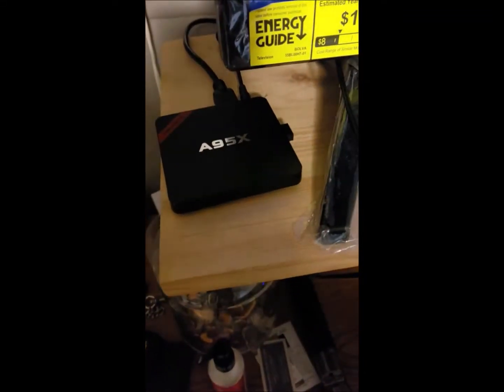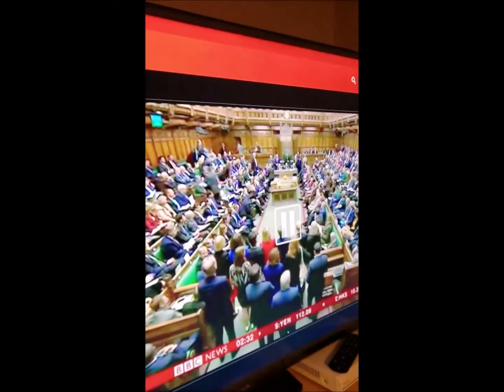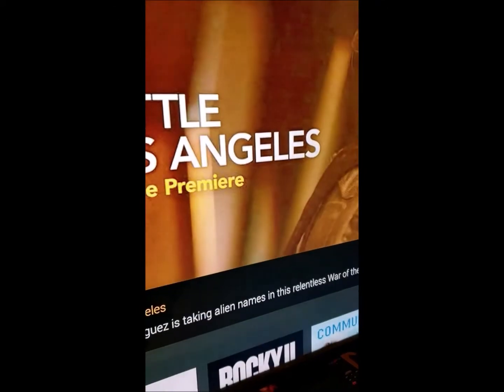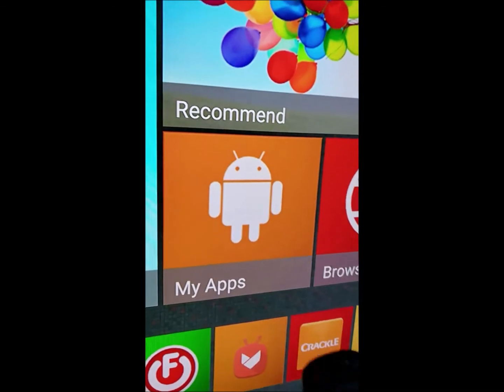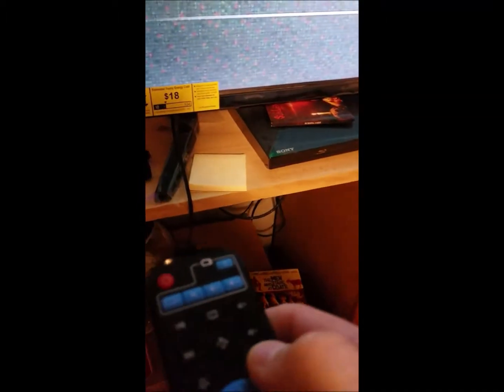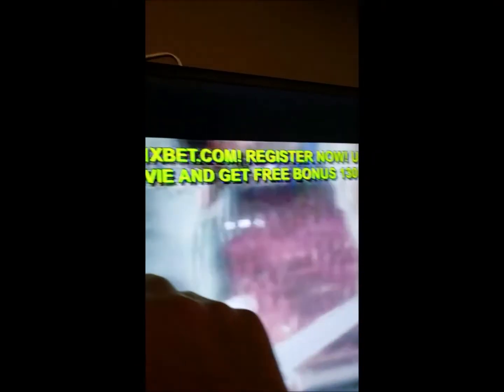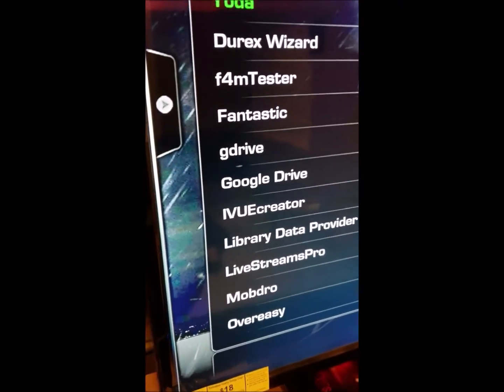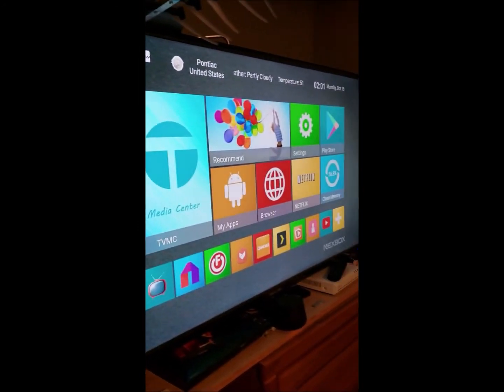Internet TV BOX